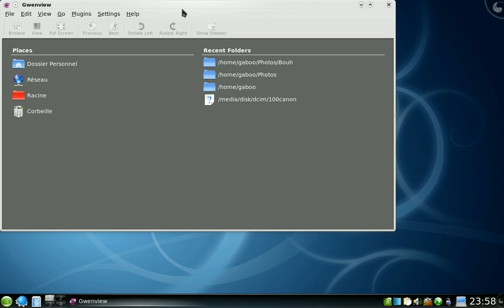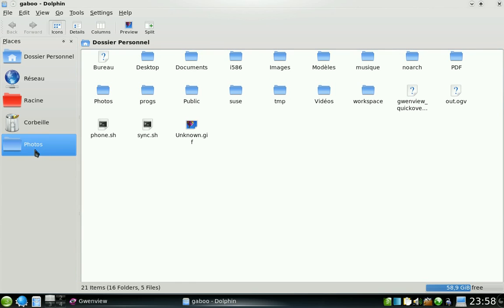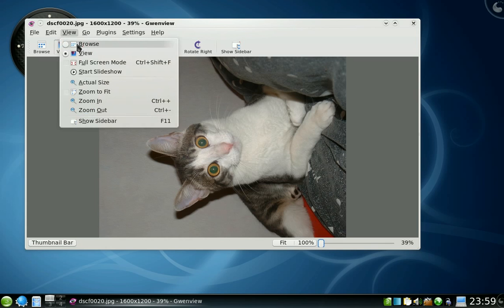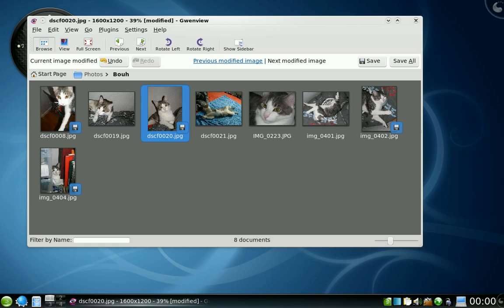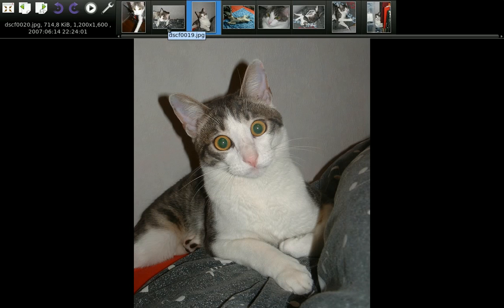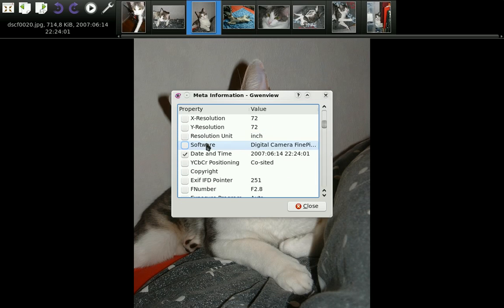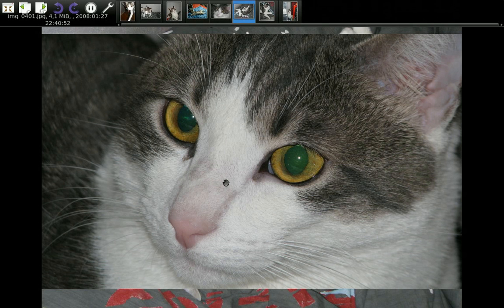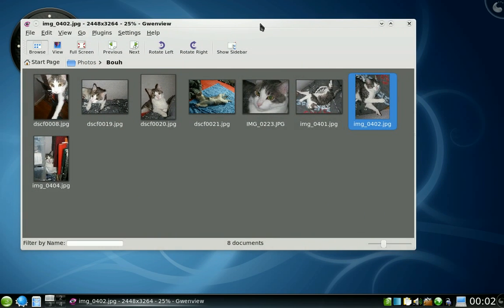Gwenview in KDE 4.1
Gwenview is KDE4 default image viewver. This is an overview of the version released with KDE 4.1.